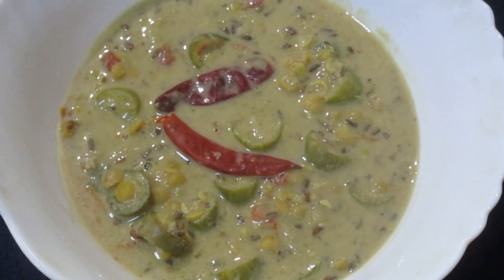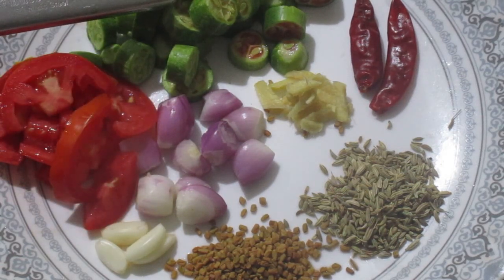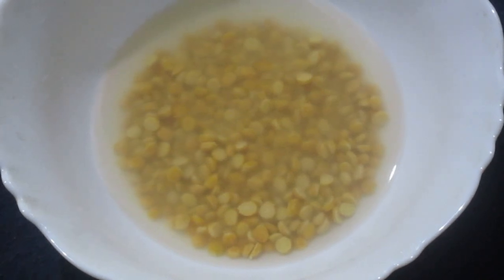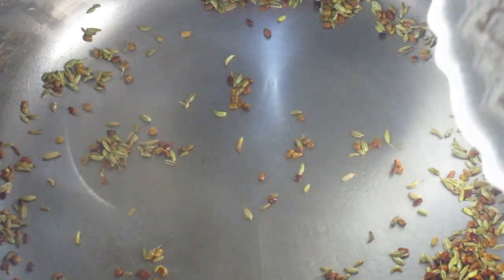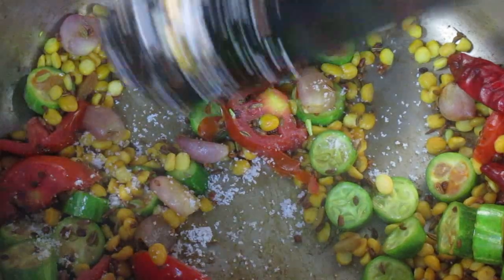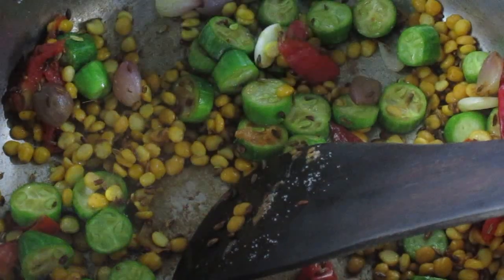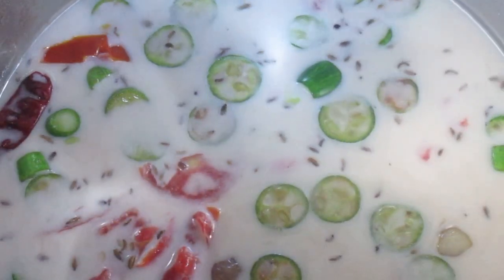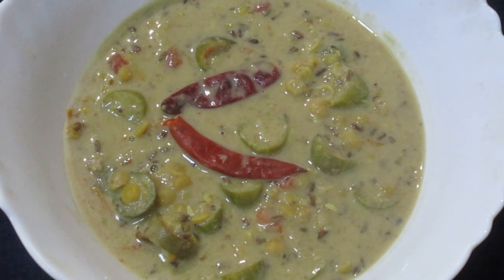Curried Split Chickpea with Ivy Gourd /Dinner Recipes/Coconut Milk Recipes/Chickpea Recipes 782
Here the method of preparation of the Curried Split Chickpea with Ivy Gourd is given
Preparation
Heat the pan and pour in 10 ml of oil. Put in the spoon of fenugreek seeds and fennel seeds and saute well. Put in the pieces of 10 shallots , 25 gms of garlic and 25 gms of ginger and saute and mix well till the shallots lose their pinkish color. Put in the two red chillies . Put in the ivy gourd pieces and saute well.  Add salt to taste and mix well. Add the pieces of one tomato and 100 gms of chickpea and saute well. Add 250 ml of thin coconut milk to this mixture and mix well. Cook the mixture for 15 minutes if in the pressure cooker or 35 minutes if in the open pan.Take off the flame and serve.
chickpea recipes,
chickpea recipes roasted,
recipes with chickpea flour,
chickpea recipes curry,
chickpea recipes easy,
chickpea easy recipes,
chickpea recipes soup,
chickpea recipes for dinner,
chickpea recipes dinner,
chickpea recipes snacks,
chickpea recipes healthy,
instant pot chickpea recipes,
chickpea recipe ideas,
quick chickpea recipes,
chickpea recipes jamie oliver,
chickpea soup recipes easy,
high protein chickpea recipes,
healthy vegan chickpea recipes,
ivy gourd recipes,
ivy gourd,
ivy gourd plant,
ivy gourd cuttings,
ivy gourd tindora,
ivy gourd leaves,
evaporated coconut milk recipes,
stew recipes,
dinner recipes,
dinner recipes keto,
dinner recipes for diabetics,
dinner recipes romantic,